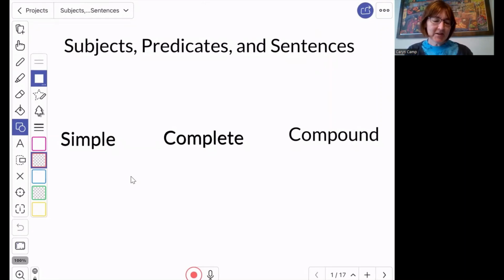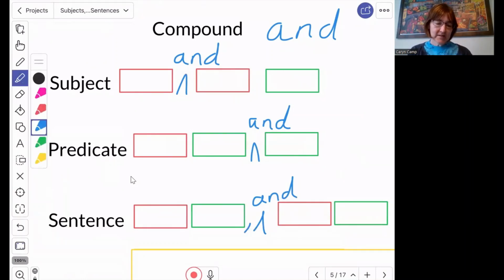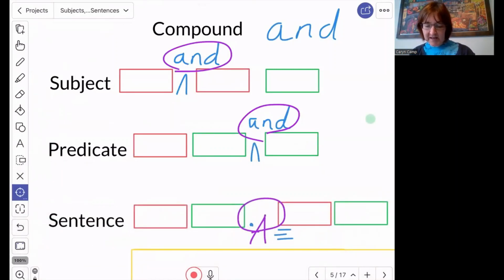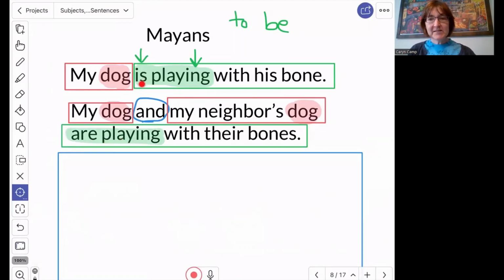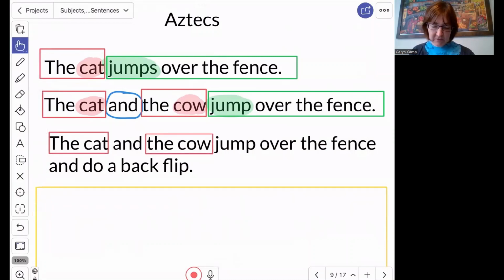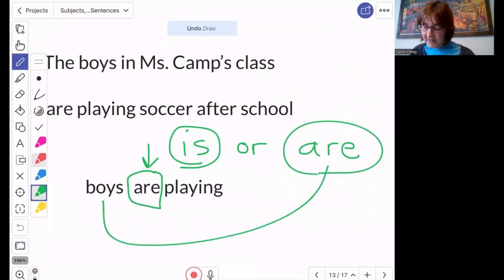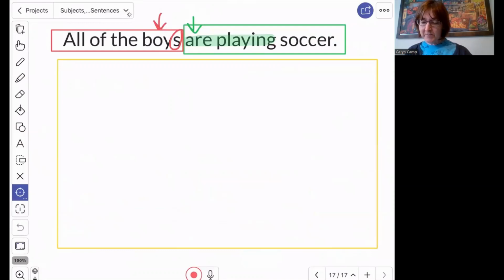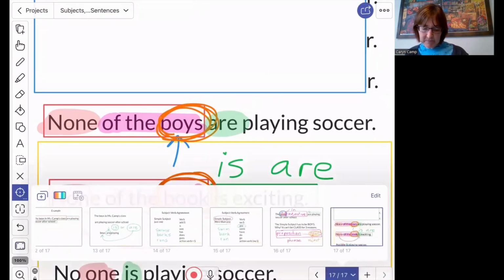Sentence Analysis 04 Simple Complete Compound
In this video, we dig deep into the meaning of these 3 words when we are talking about subjects, predicates, and sentences:
* Simple
* Complete
* Compound

The first 20 minutes focus on definitions and so it is not very exciting. (Sorry!)

The next 20 minutes look at the examples created by my 3 sixth-grade language arts classes: The Incas, The Mayans, The Aztecs.

The last 20 minutes focus on why it is so important to find the correct "simple subject" of the sentence. The reason involves "subject-verb agreement," and so we look at that. We also tackle the complicated example of a compete subject that has two nouns in it, one of which is the simple subject, and the other is an object. To help us find the correct simple subject, we learn how to find and avoid prepositional phrases!